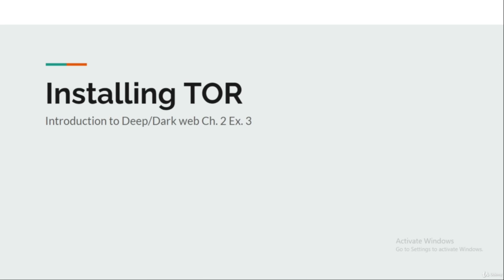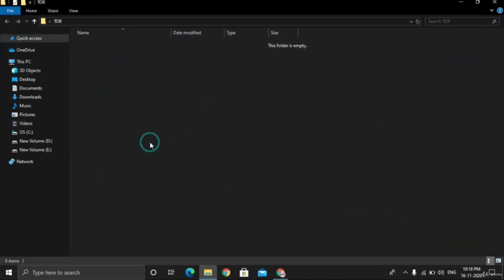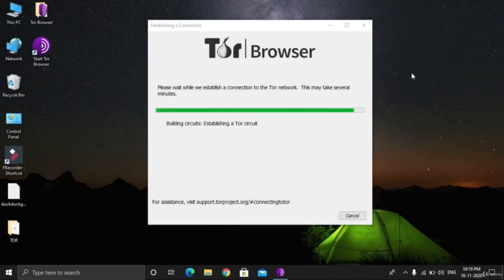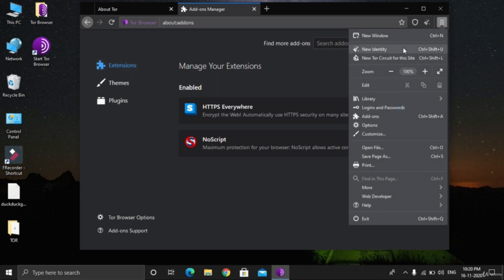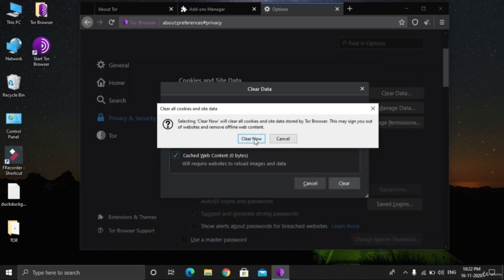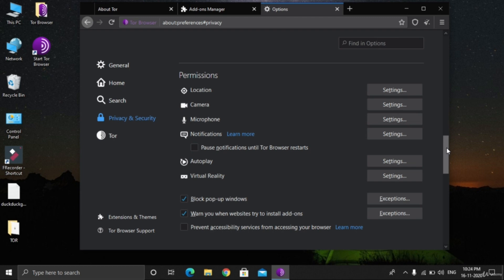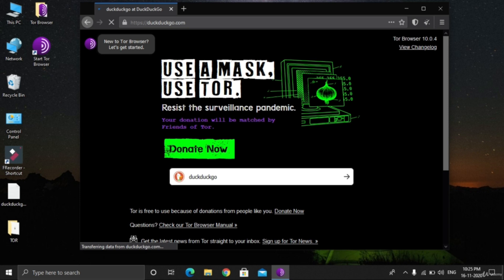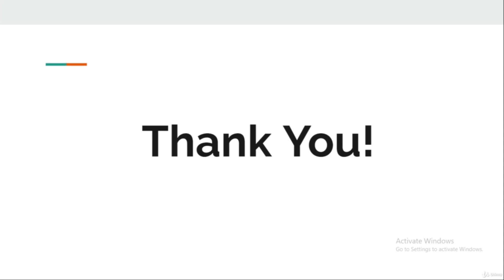4. Installing TOR